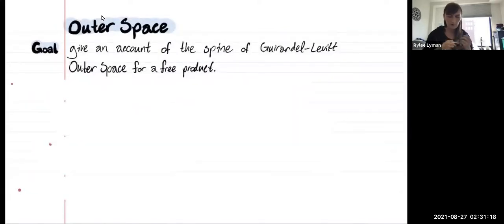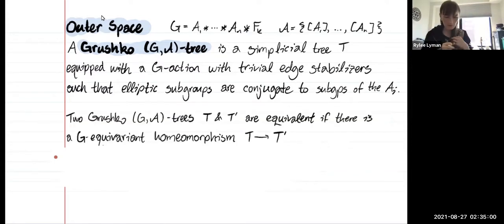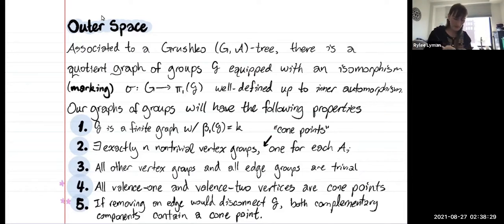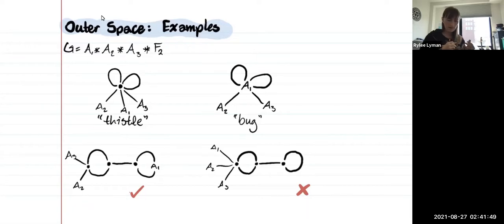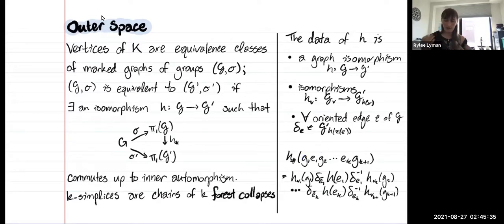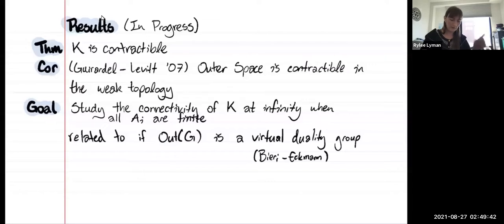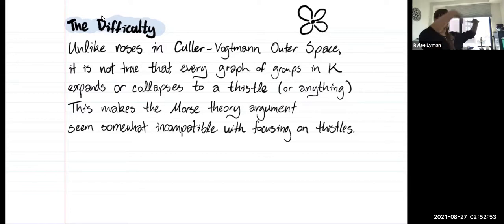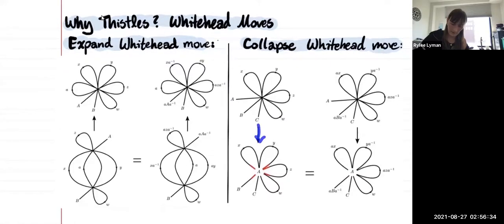WoG 2021 Talk 5.2: Rylee Lyman - Exploring the spine of Outer Space for free products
Speaker: Rylee Lyman (Rutgers U.–Newark)

Title: Exploring the spine of Outer Space for free products
Abstract: In a seminal paper, Culler and Vogtmann defined a space now called Outer Space for the outer automorphism group of a free group to act on. Their main result is that Outer Space is contractible. They prove this by exhibiting a simplicial spine onto which Outer Space deformation retracts and giving a combinatorial Morse-theoretic proof that the spine is contractible. Guirardel and Levitt define an Outer Space for a countable group that splits as a free product and give a different, folding-type argument to show directly that their Outer Space is contractible. The purpose of this talk is to develop the theory of the spine of Guirardel–Levitt Outer Space. Our main result is the combinatorial proof that the spine is contractible. In future work we would like to apply this study to show that the spine is simply connected at infinity.